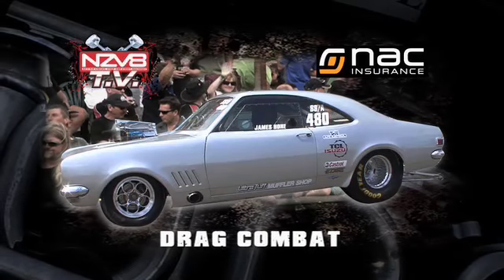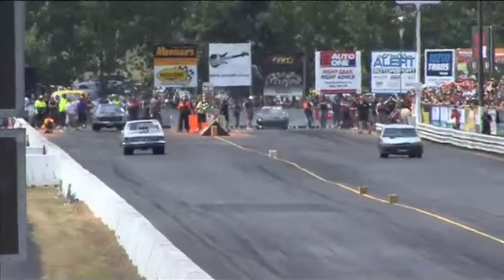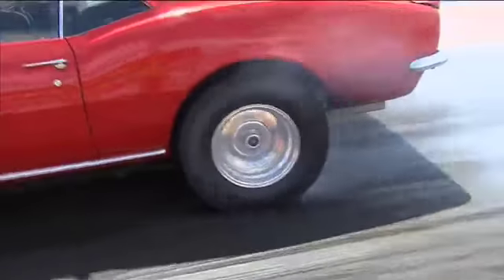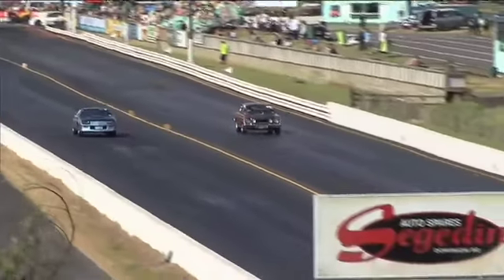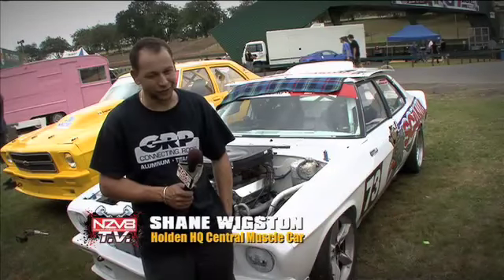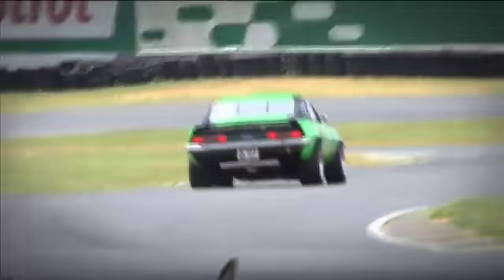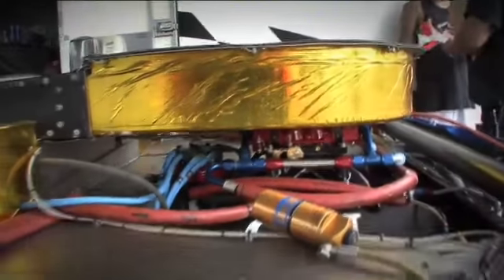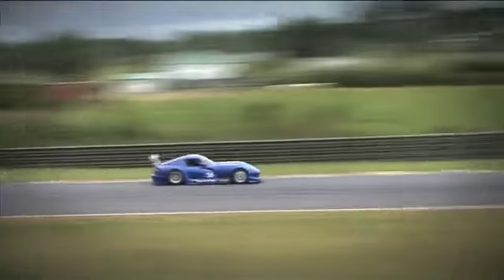NZV8 TV S3 Episode 7 - Thunder in the Park, Drag Combat, Kayne Scott race car - Part 2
On this week's show we head out to the Thunder in the Park event at Pukekohe where we take a good look at some of the muscular metal taking part. We check out Colin Meadow's C4 Corvette, Graham Barnes' GT2 V8 Ford Capri and plenty of others. We go onboard in Kayne Scott's V8 race car, which is now the fastest circuit racing saloon car in New Zealand, and have a scorching hot lap around Pukekohe. From circuit racing to the strip, where we go to Fram Autolite Dragway and catch the action from Drag Combat. We watch as the best cars from the V8 scene battle against the fastest imports. We take a special look at Wayne Yearbury's awesome 6-second doorslammer.